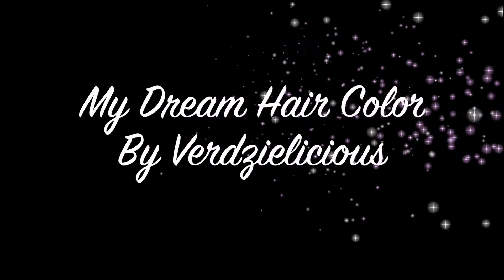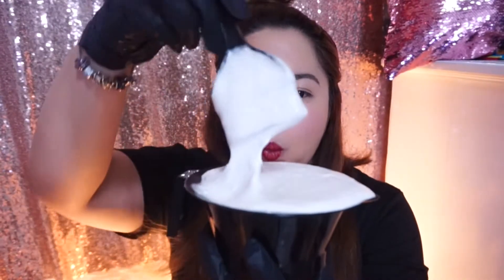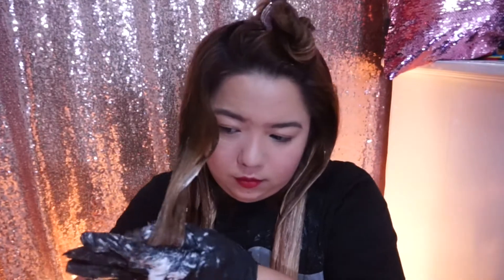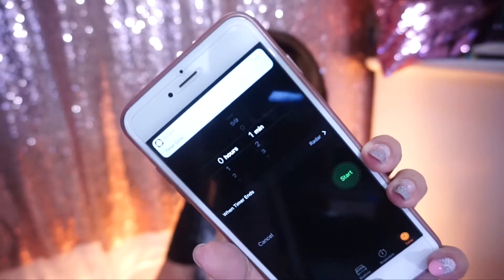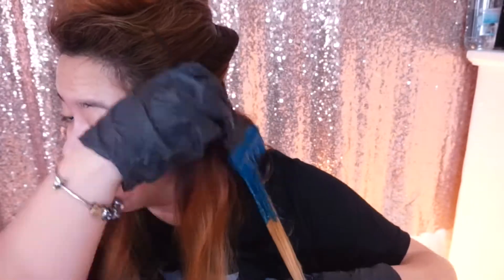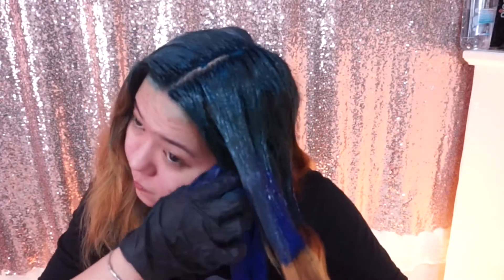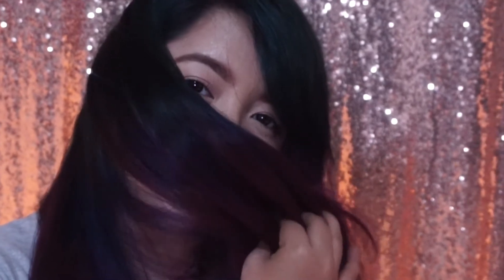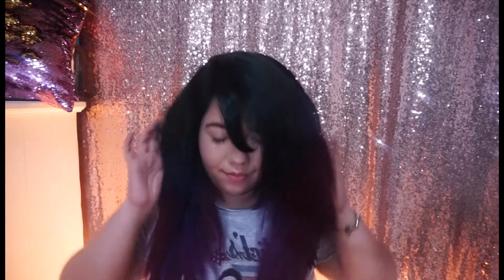5 Easy Steps to Achieve your Dream Hair Color! (Philippines) | Verdzielicious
Hello everyone! Finally I did it!! I have been wanting to do this to my hair for such a long time na, I became bored with the usual brown/red/dark hair. I tried achieving my dream hair with the help of just watching one of my favourite youtubers, GUY TANG!

Hope he watches this video! :)

Thanks guys and for some of you who are wondering where I got all the hair products, just search them on Shoppee! :)